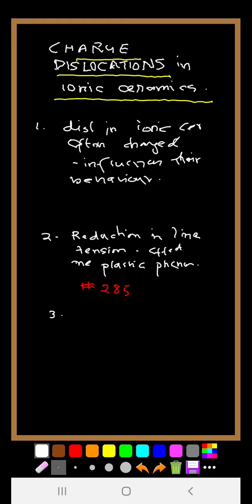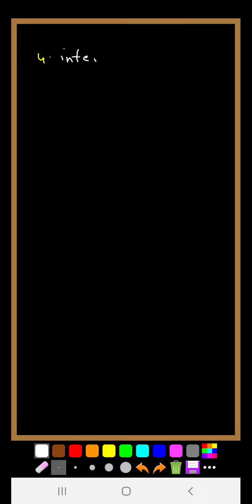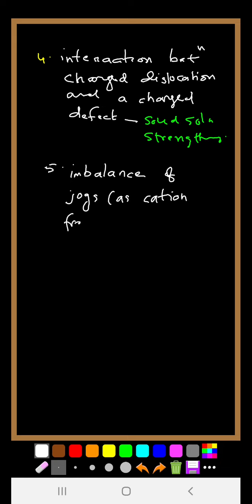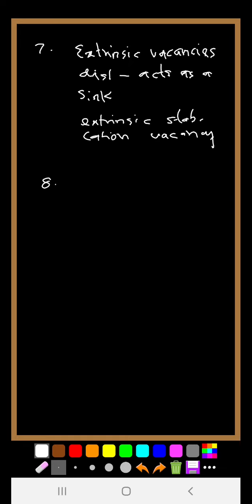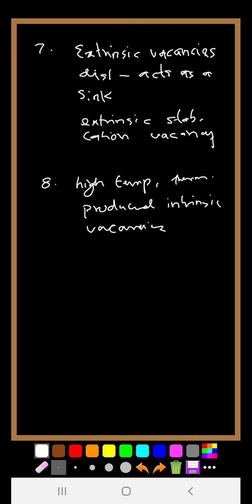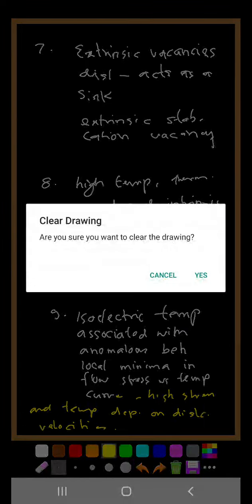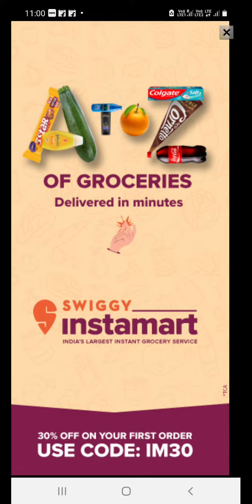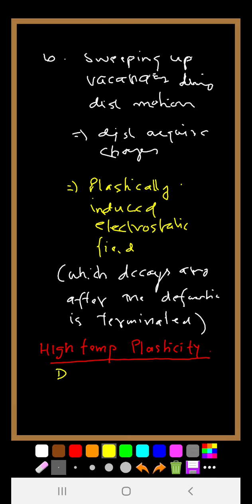286 Charge Dislocation in ionic crystals